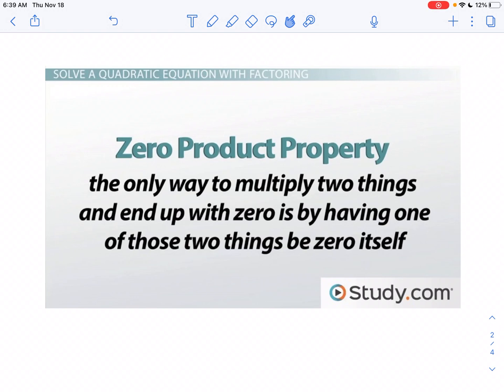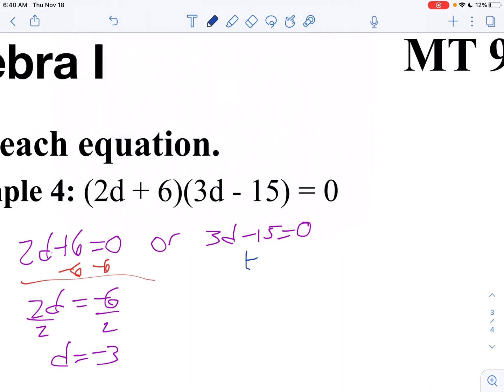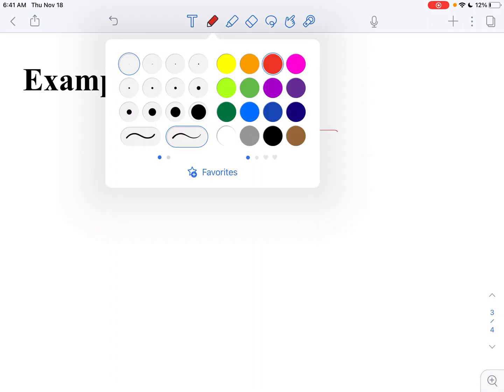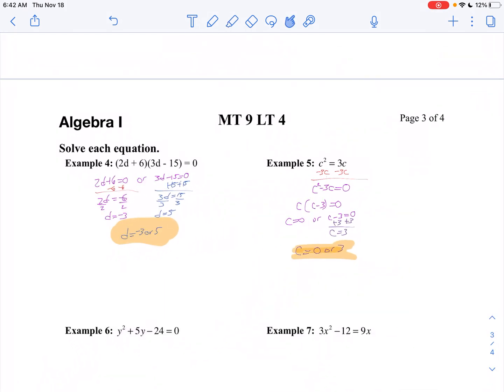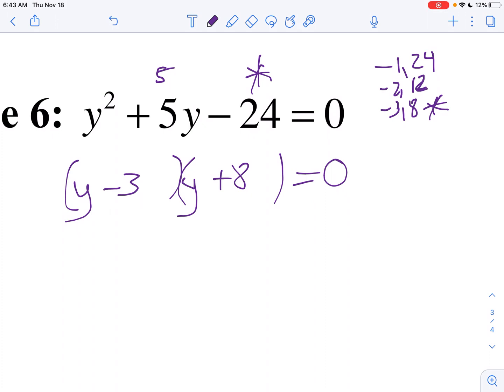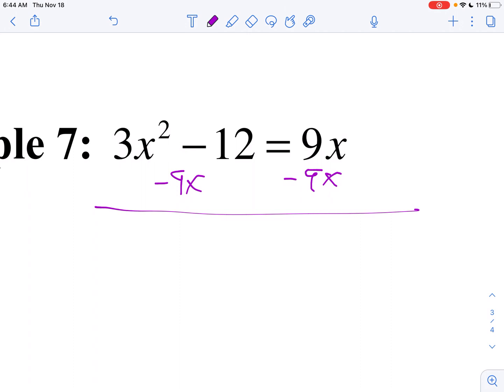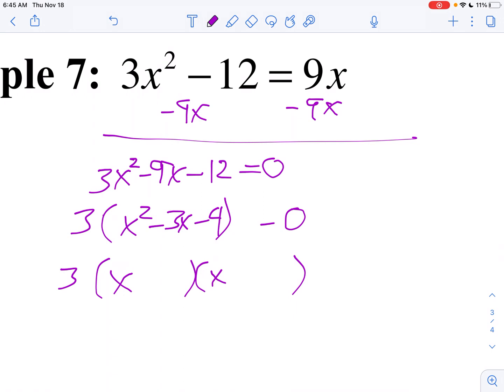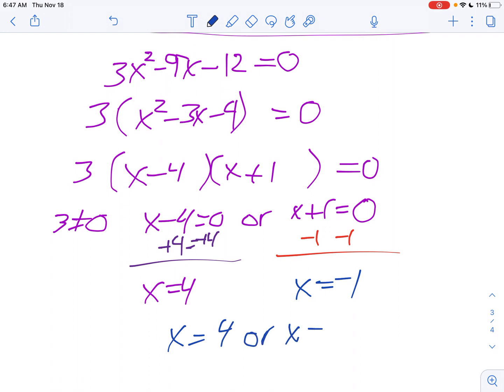MT 9 LT 4 Seminar Part 3 Zero product property